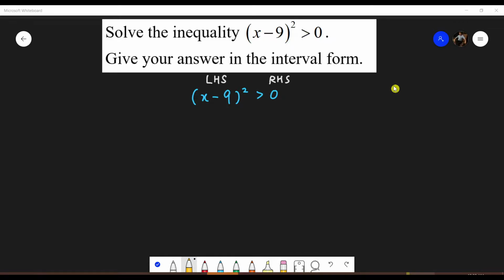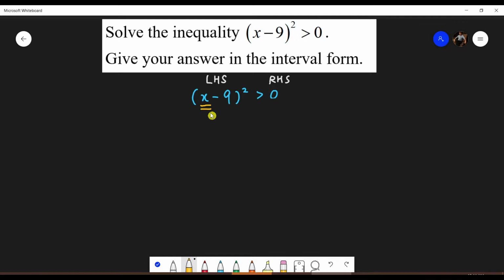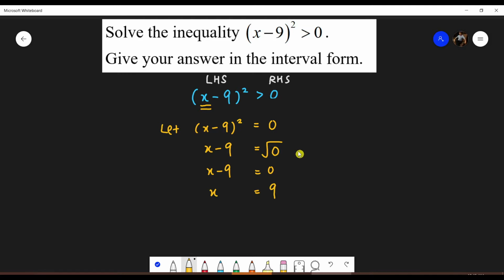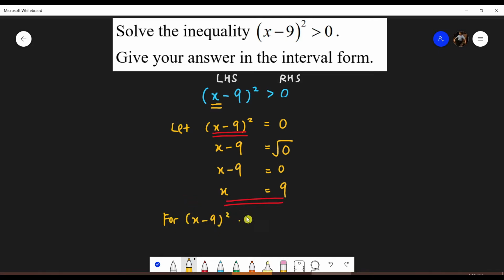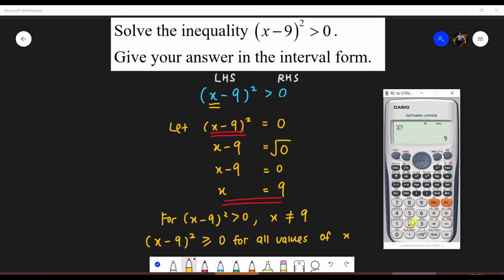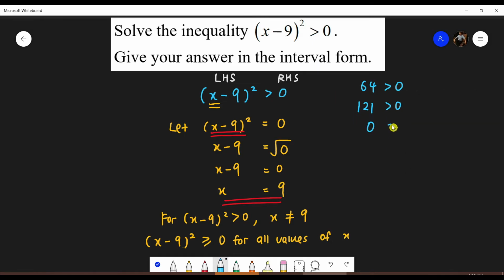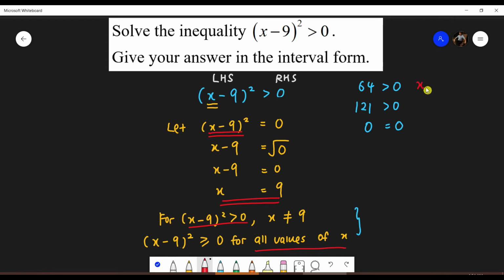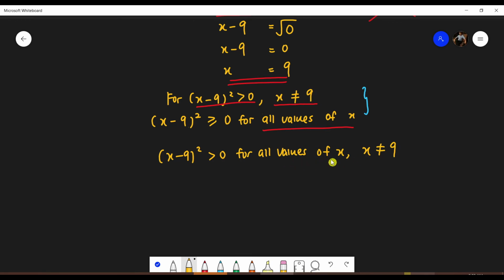How to Solve Quadratic Inequality Step by Step | Matriculation | Form 6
In this video, I am going to share with you about the steps in solving the tricky quadratic inequality.
Systematic steps and clear explanation are given inside.
Hope that you find this video helpful.
If you have any questions, please write down below.
I will help you as soon as possible.
All the best in your learning!